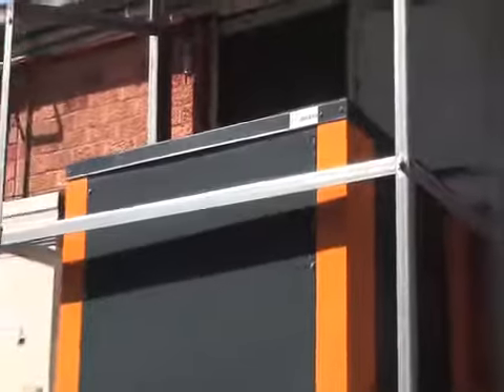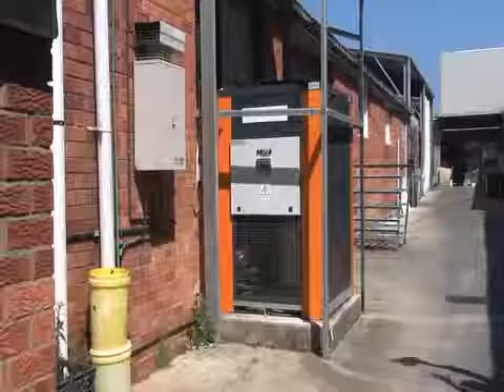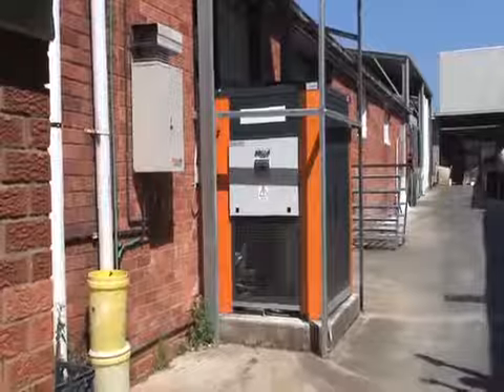Industrial chiller from Summit Matsu helping to keep sprouts and beans on Sydney_s tables